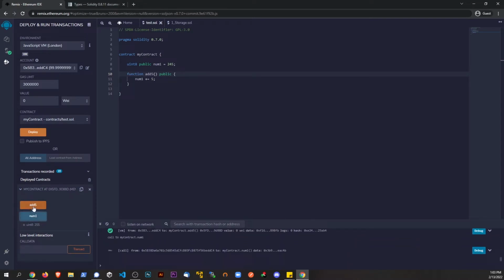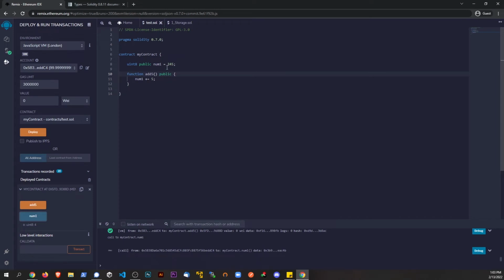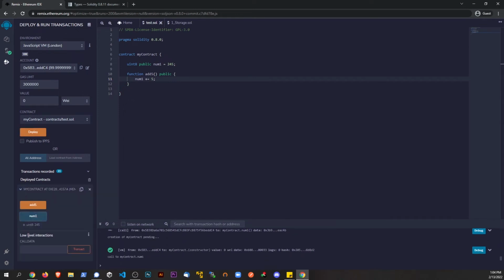Solidity uint Rollovers Explained! Learn Solidity Smart Contracts Blockchain Dev- ZDev-9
Other Courses:
Udemy Courses: